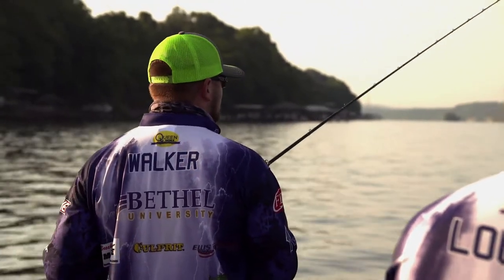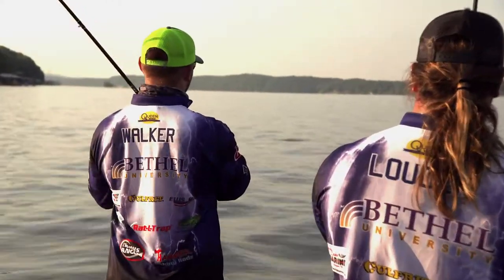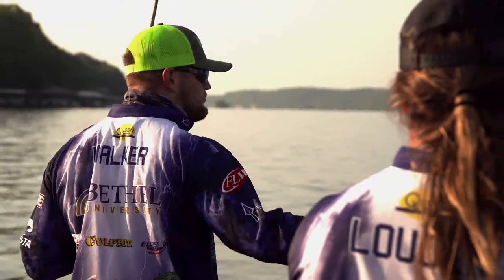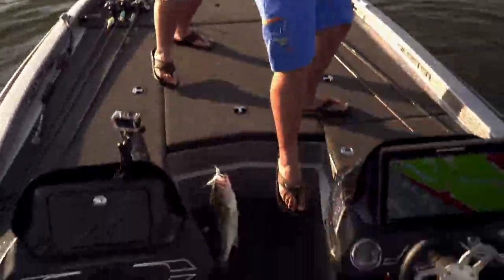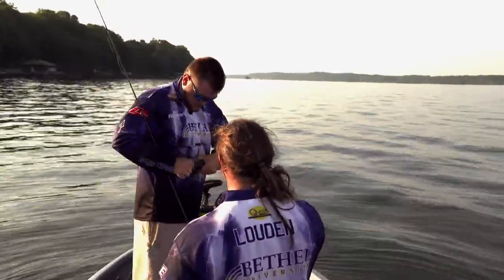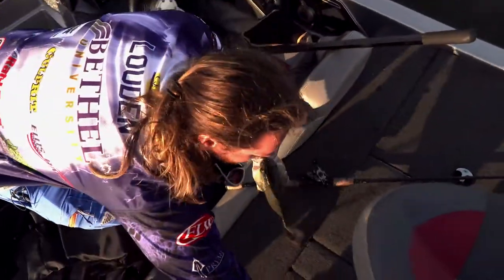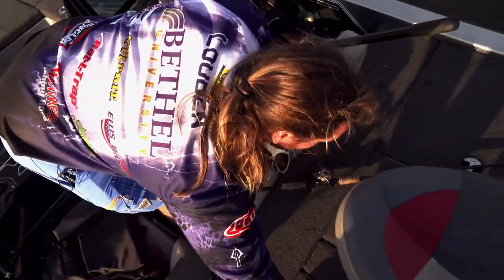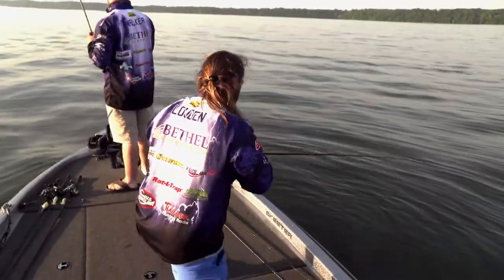Weather Conditions - Bethel University at the 2018 Championship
Bethel on the Lake Pickwick